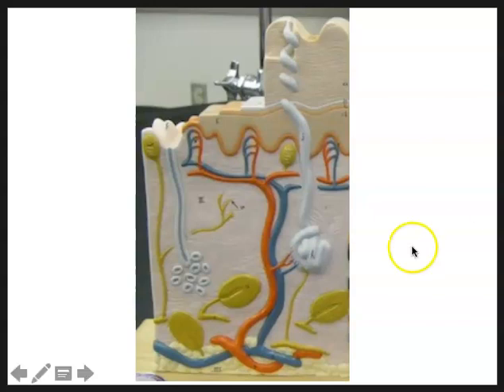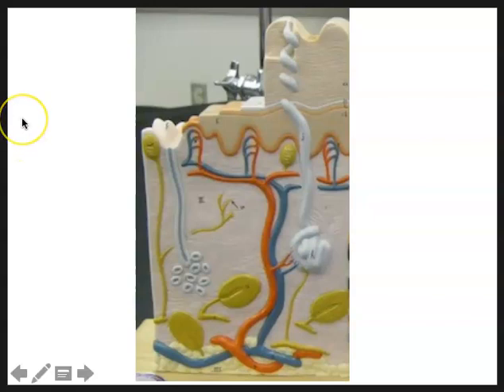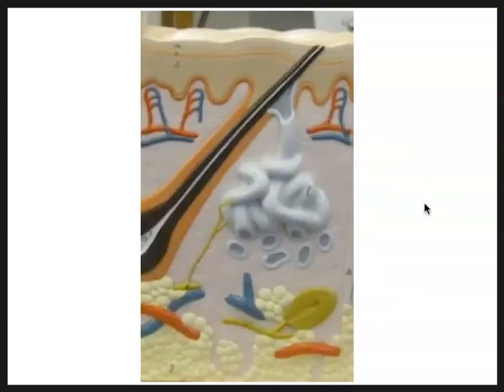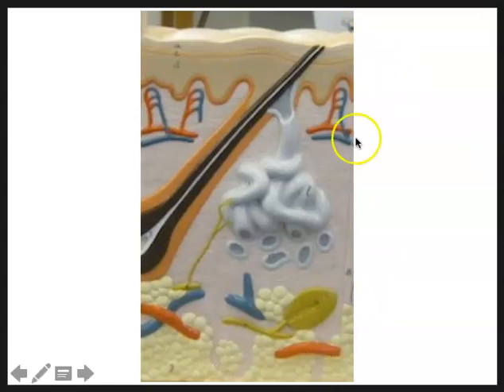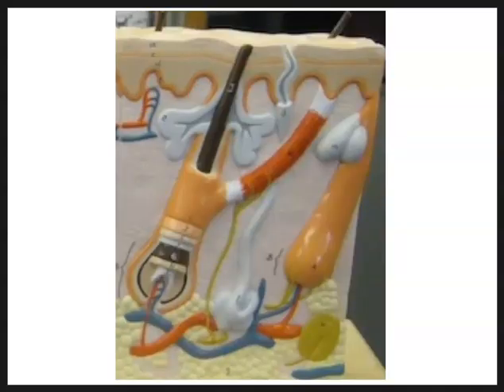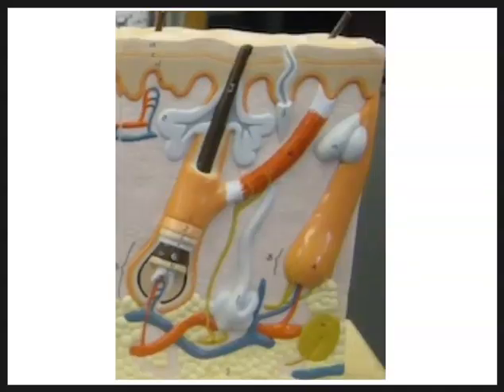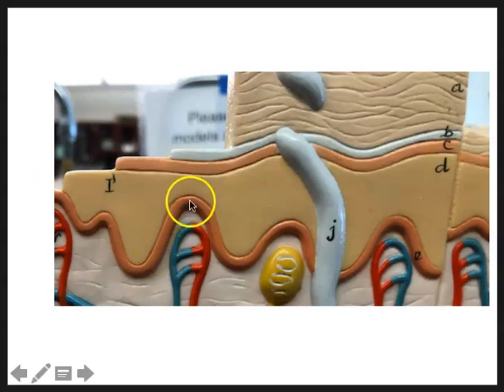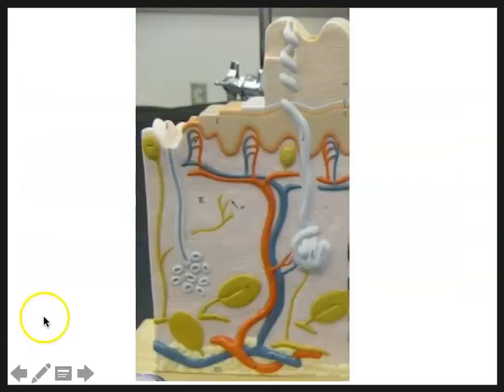AP1 lab Skin model